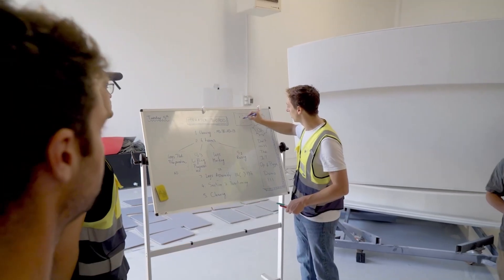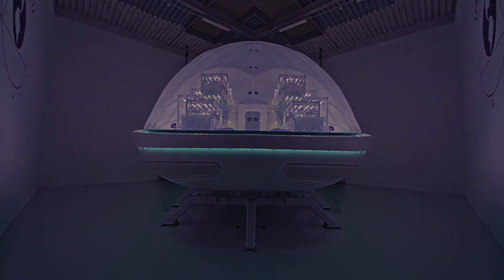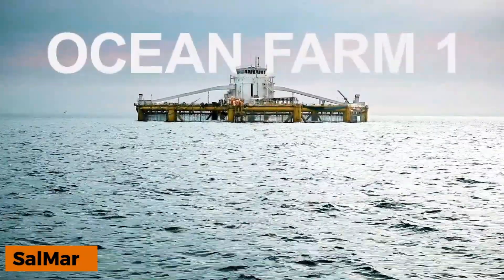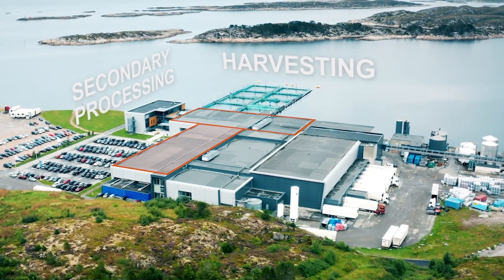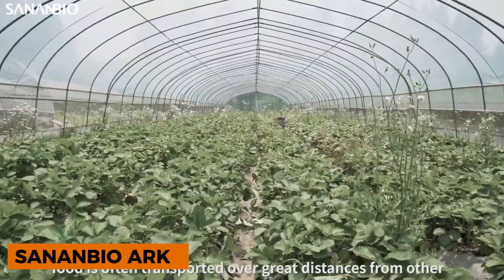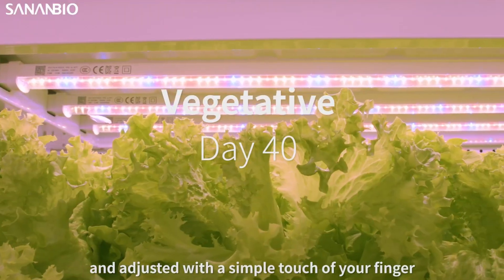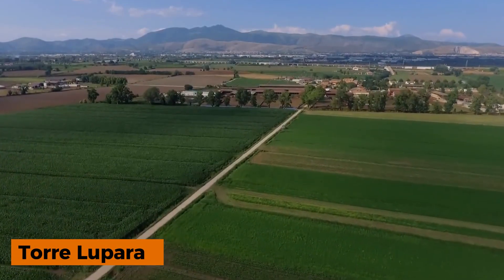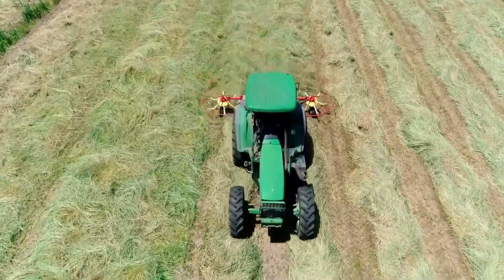Incredible Farming Innovations You Won’t Believe Exist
Farming isn’t what it used to be — and these incredible farms prove it. In this video, we explore some of the most amazing farms around the world, from futuristic vertical farms and underwater greenhouses to massive high-tech agricultural operations that are redefining how food is produced.
You’ll discover innovative farming techniques that boost crop yields, save water, and protect the environment. These are the farms that push the limits of technology and creativity, showing us a glimpse of how agriculture will look in the future.
From giant automated greenhouses to urban rooftop farms feeding entire cities, we reveal the most impressive and surprising farming projects you’ve probably never heard of. Whether you’re passionate about sustainability, fascinated by technology, or simply love learning about the world, this video will leave you amazed.